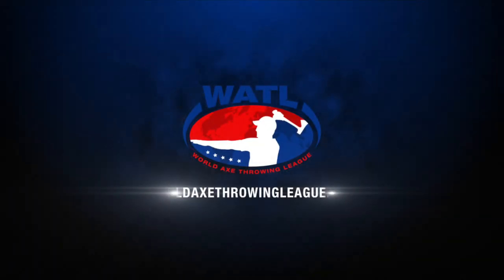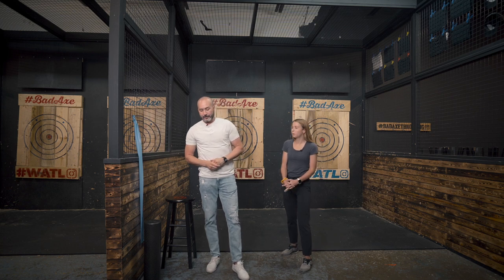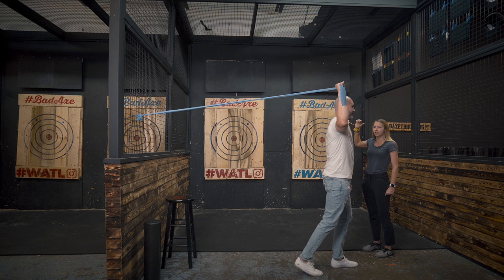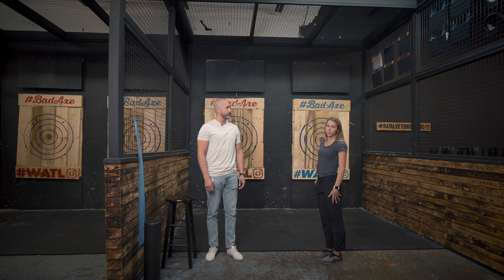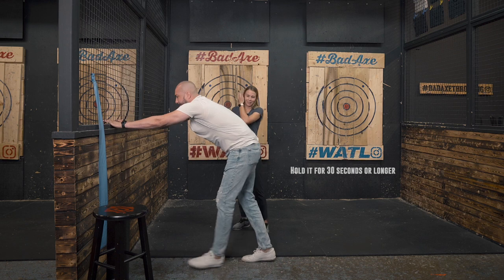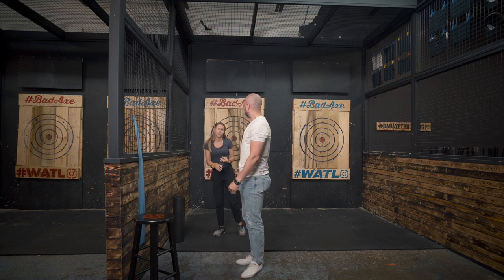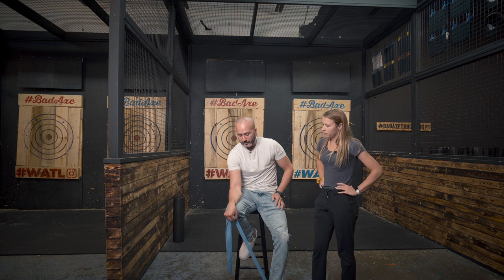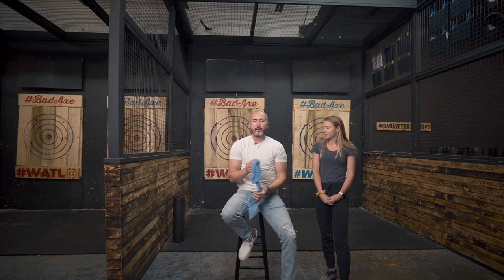Axe Throwing Stretches and Warm-ups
Prevent Injuries in Axe Throwing with these warm-ups and stretches!

⚠ WARNING ⚠
For more great axe throwing content and information on the largest global axe throwing league check out our